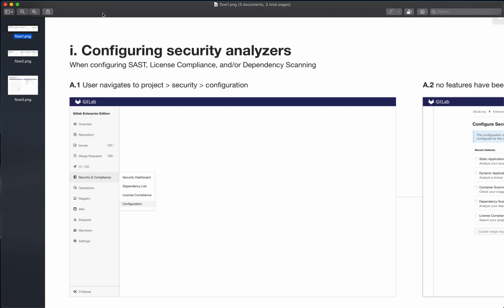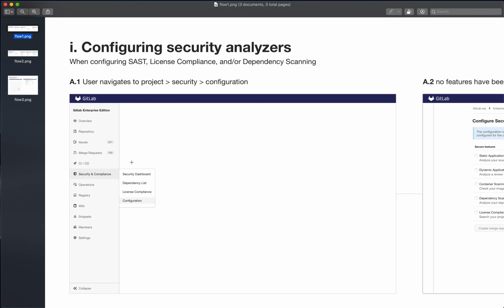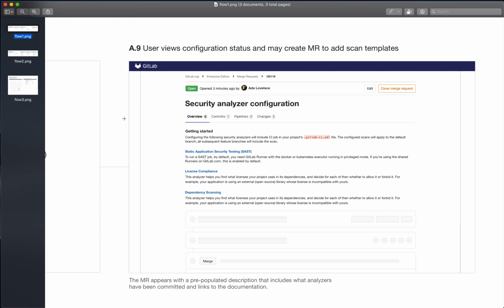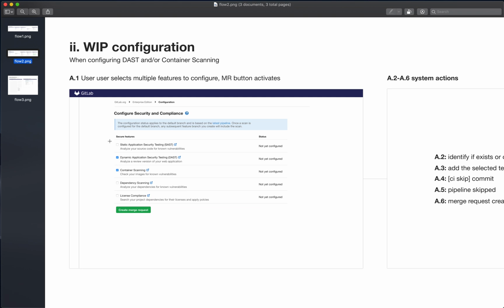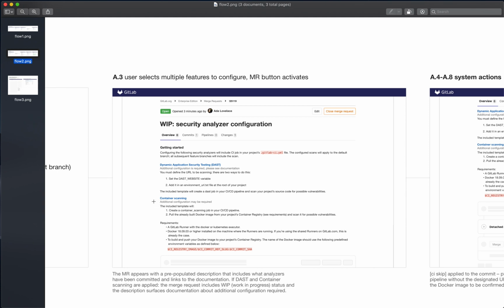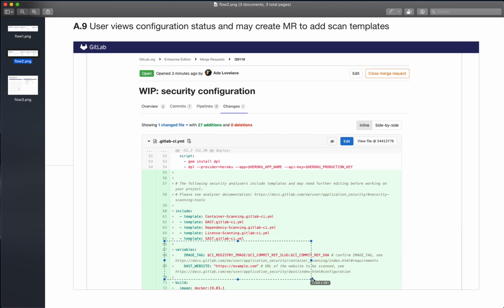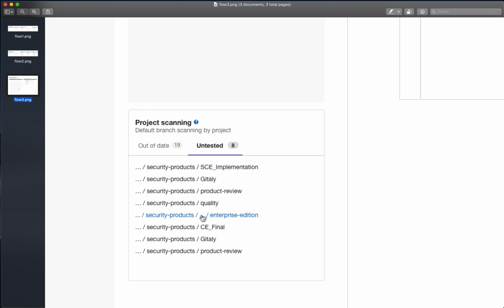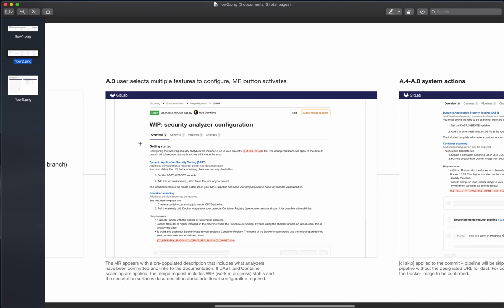Secure UX: iteration on DAST & Container scanning configuration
0:00-4:23 Context and flow configuring SAST, License Compliance, Dependency Scanning
4:23-9:47  Proposal when the user selects to configure DAST and/or Container Scanning UX
9:47-12:27 Related flow: untested projects on group dashboard anchors to the project configuration screen